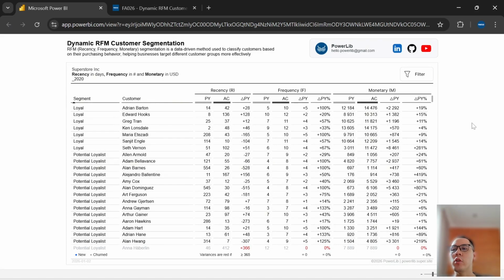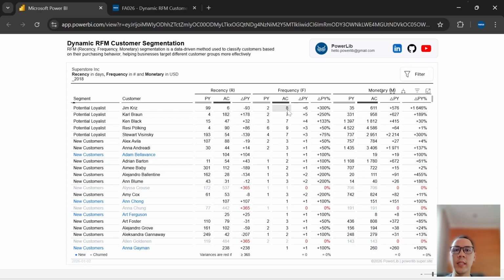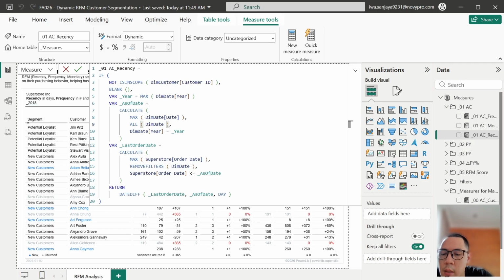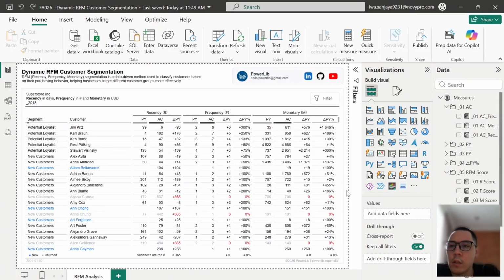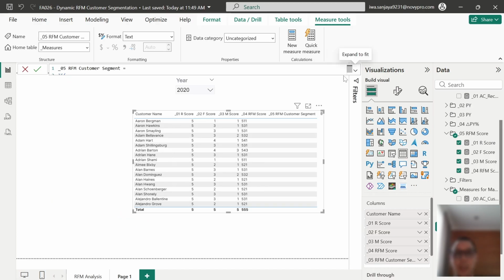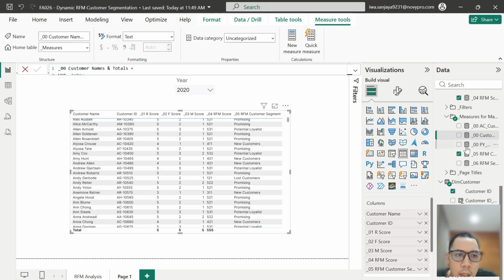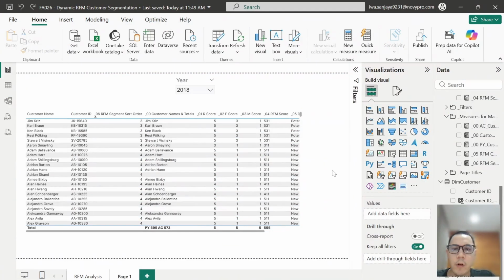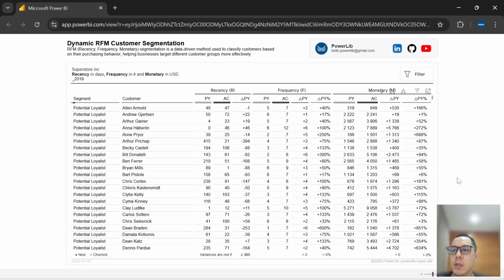Track Your Customer's Lifetime Journey Using DYNAMIC RFM Customer Segmentation in Power BI